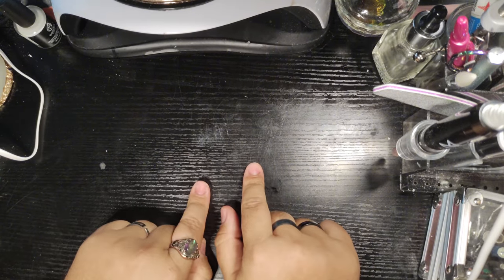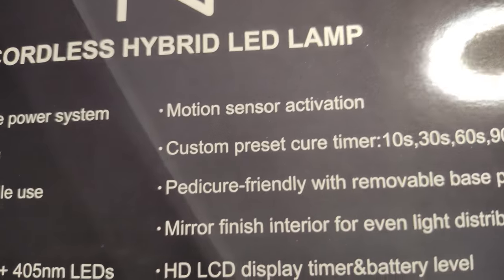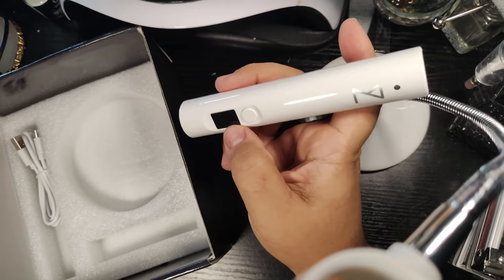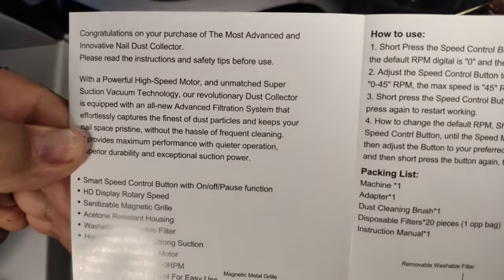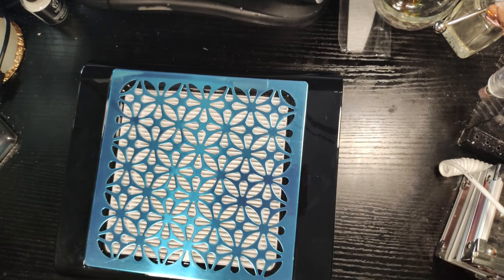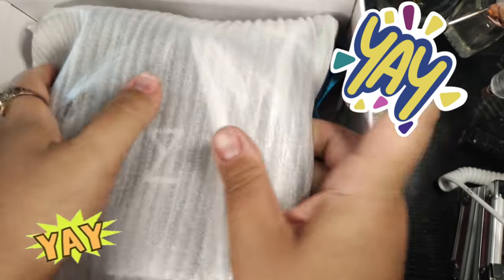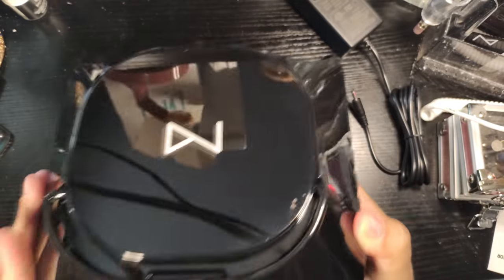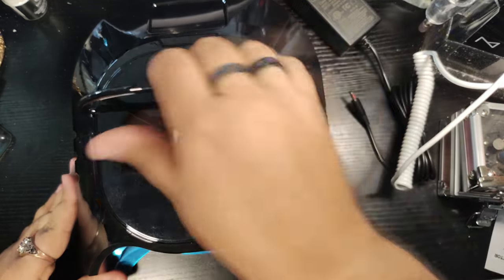MSHOP HAUL! Y’all won’t believe what I got! 😱😱🤩🤩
Hey my diamond cubs!!  I’m hoping this reaches you well! Today we were unboxing a package sent to me from @mshopusa ​⁠​⁠ !!! They were so generous to share their electronic nail products to share how awesome they are with you all!!!

AMAZON LIINKS:
Cordless UV/LED lamp

Cordless dust collector

Cordless flash cure lamp

I hope you enjoy the video! I love y’all and stay BEARY Q!!